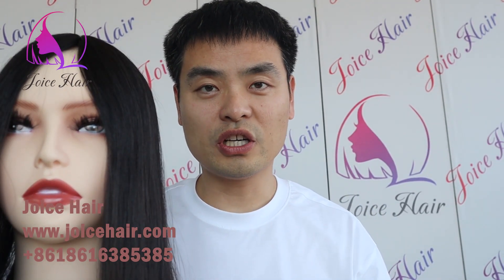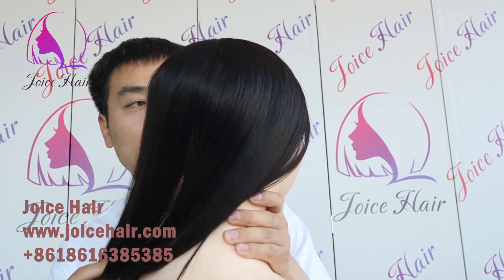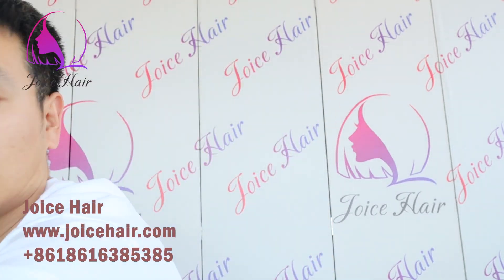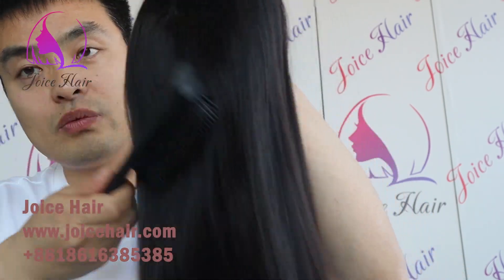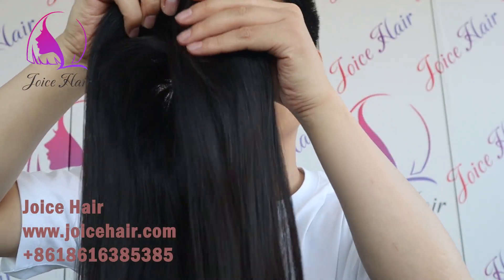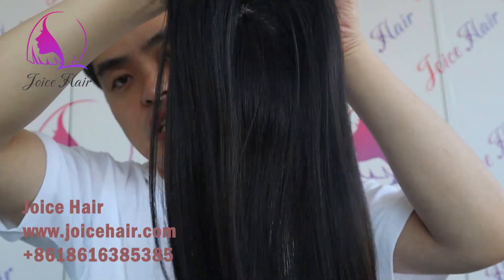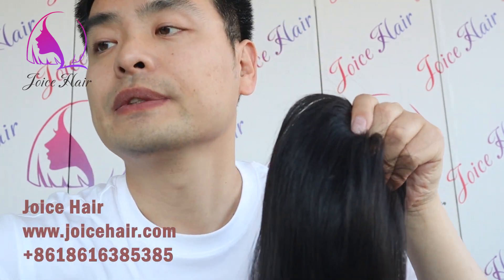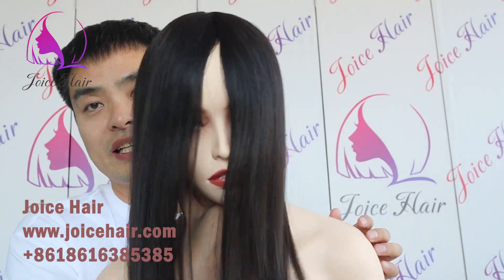5.5x6 Monofilament Topper Human Raw Virgin Hair Mono Topper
5.5x6 Monofilament Topper Human Raw Virgin Hair Mono Topper

Joice Hair, Your Trusted Hair Vendor. Focusing on better customer experience, constantly creating wonderful hair products for your joyful life.
Qingdao Joice Hair Products Co., Ltd is a hair manufacturer and supplier from China. focus on supplying high-quality hair and providing the best customer service. Joice Hair only takes the best quality raw hair material to make our products.
Featured Products: Lace wigs, Hair bundle, Hair weaves, HD lace frontal closure, Hair extensions, Hair Toppers.